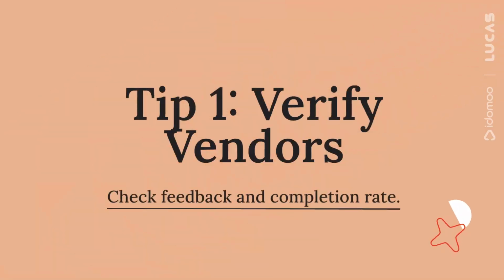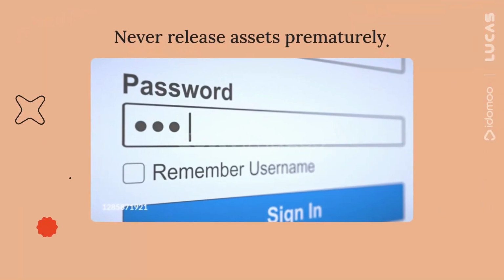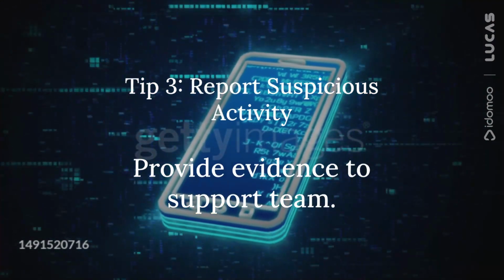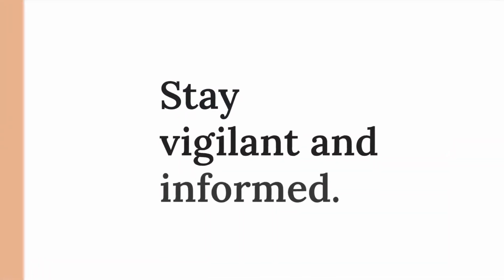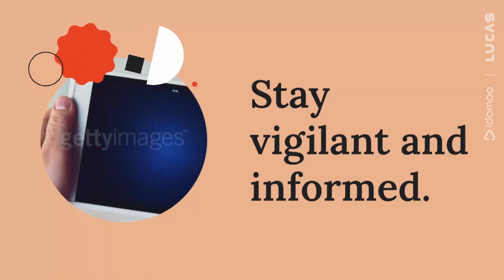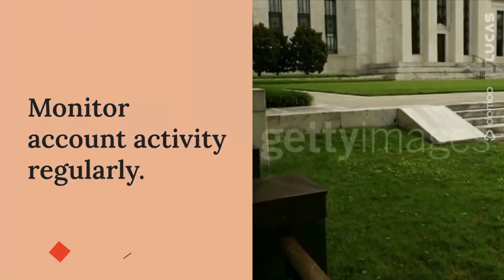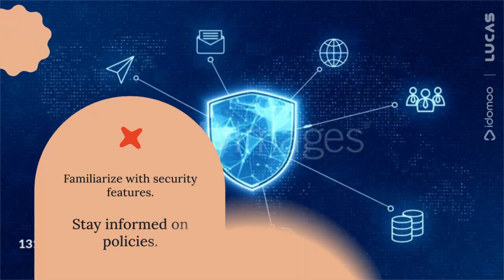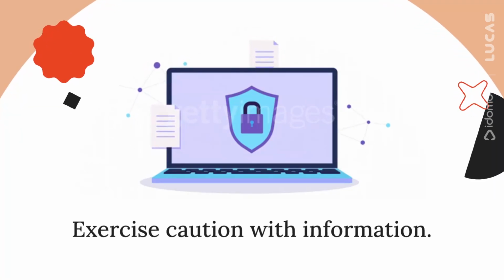🔒 Top 3 Tips for Using Binance Safely 🚀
Binance is one of the world's largest and most popular cryptocurrency exchanges. Launched in 2017 by Changpeng Zhao (CZ), Binance quickly became a dominant player in the crypto industry due to its extensive range of features, user-friendly interface, and commitment to security. Over the years, it has expanded its offerings beyond just crypto trading, making it a comprehensive platform for all things related to digital assets.

🎁 Features of Binance
1. Wide Range of Cryptocurrencies: Binance supports hundreds of cryptocurrencies and tokens, offering one of the most diverse selections of trading pairs in the market. This makes it an ideal platform for traders looking to explore various digital assets.
2. Advanced Trading Options: Binance caters to both beginners and experienced traders with features like spot trading, futures trading, margin trading, and options. The platform also offers various order types, such as limit orders, market orders, and stop-limit orders.
3. Binance Smart Chain (BSC): Binance has its own blockchain, the Binance Smart Chain, which supports smart contracts and decentralized applications (dApps). BSC is known for its low transaction fees and fast processing times, making it a popular choice for DeFi projects.
4. Security Measures: Binance employs state-of-the-art security measures, including two-factor authentication (2FA), withdrawal whitelist, and advanced encryption techniques to protect user funds. Despite a high-profile hack in 2019, where $40 million was stolen, Binance's rapid response and commitment to reimbursing affected users have reinforced its reputation for security.
5. Binance Academy and Research: Binance provides educational resources through Binance Academy, offering tutorials, articles, and videos on a wide range of topics related to cryptocurrency and blockchain technology. Binance Research delivers in-depth analysis and insights on the latest trends in the crypto space.
6. Staking and Savings: Binance allows users to stake their cryptocurrencies or participate in savings programs to earn passive income. The platform supports staking for a variety of tokens, making it easier for users to maximize their earnings.
7. Launchpad: Binance Launchpad is a platform for hosting token sales, giving users early access to promising new projects in the blockchain space. This feature has helped many projects successfully raise funds and build a community.
8. P2P Trading: Binance's peer-to-peer (P2P) platform allows users to trade cryptocurrencies directly with each other, offering various payment methods and local currencies, which enhances its accessibility in regions with limited banking services.
9. Mobile App: Binance offers a highly-rated mobile app that provides a seamless trading experience on the go, featuring all the functionalities of the desktop platform.

🎁 Reputation
Binance has built a strong reputation in the cryptocurrency industry for its innovation, reliability, and customer service. It is often praised for its responsiveness to market demands and its ability to adapt quickly to the evolving crypto landscape. Binance's reputation is further solidified by its global reach, with services available in multiple languages and support for various fiat currencies.
The exchange has faced regulatory scrutiny in several countries, leading to the suspension of some services in certain regions. However, Binance has taken steps to comply with local regulations and has committed to enhancing its compliance framework.

🎁 Community
Binance boasts a large and active community of users, traders, and developers. The platform has a strong presence on social media, with millions of followers across platforms like Twitter, Telegram, and Reddit. Binance regularly engages with its community through AMAs (Ask Me Anything sessions), contests, and events, fostering a sense of belonging among its users.
The Binance ecosystem includes the Binance Chain and Binance Smart Chain communities, which consist of developers, project teams, and enthusiasts who contribute to the growth and development of the platform. Binance also supports community initiatives and charities through its Binance Charity Foundation, demonstrating a commitment to giving back to society.

🏅 Conclusion
Binance is more than just a cryptocurrency exchange; it is a comprehensive platform that offers a wide array of services and features for users at all levels. Its strong reputation, robust security measures, and active community make it a preferred choice for millions of crypto enthusiasts worldwide. Despite facing challenges in regulatory compliance, Binance continues to innovate and expand its offerings, solidifying its position as a leader in the global crypto market.